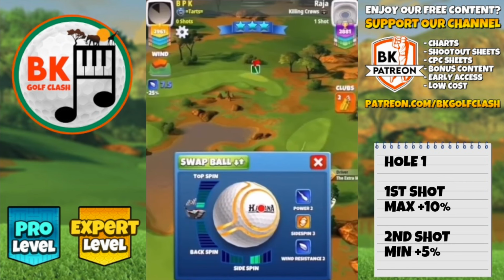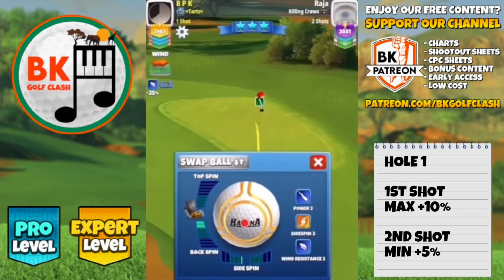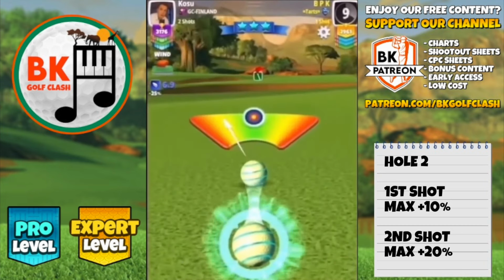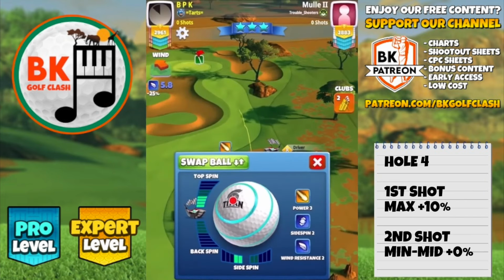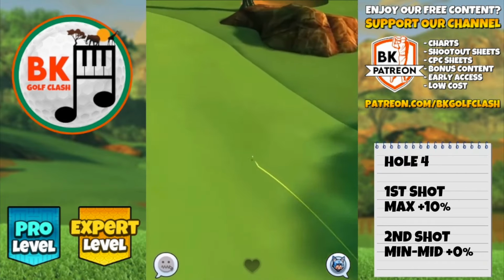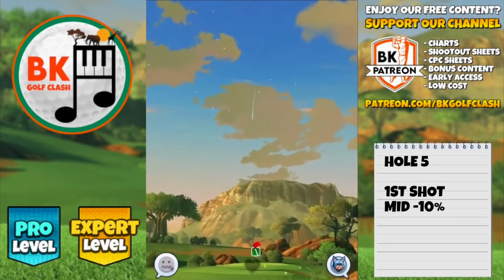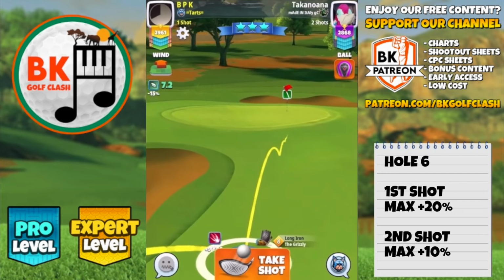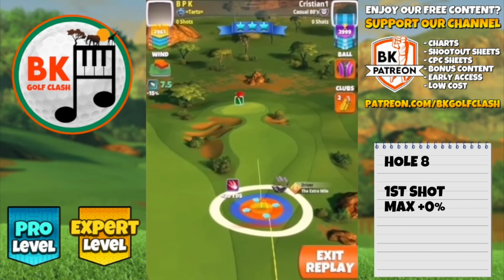PRO & EXPERT PLAY-THROUGH | Southern Safari Tournament | Acacia Reserve | Golf Clash Guide Tips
Play-through of all 9 holes for PRO & EXPERT division in the Southern Safari Tournament. These are not necessarily the tournament winds, as we won't know these until the rounds begin.

TIME STAMPS

00:00 INTRO
00:50 HOLE 1
02:31 HOLE 2
03:59 HOLE 3
04:47 HOLE 4
06:39 HOLE 5
08:07 HOLE 6
09:29 HOLE 7
10:11 HOLE 8
11:11 HOLE 9
12:41 WANT MORE HELP?

🌐 COMMUNITY SUPPORT? 🌐

QUICK LINKS